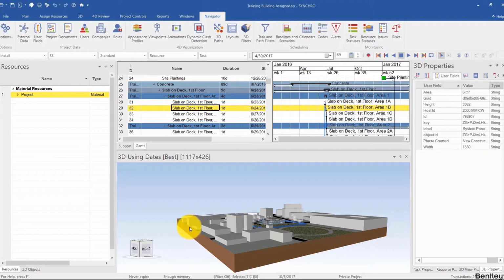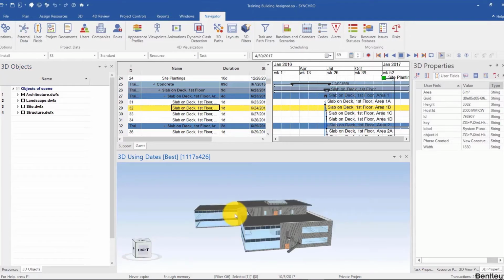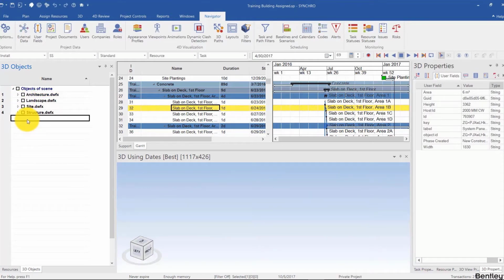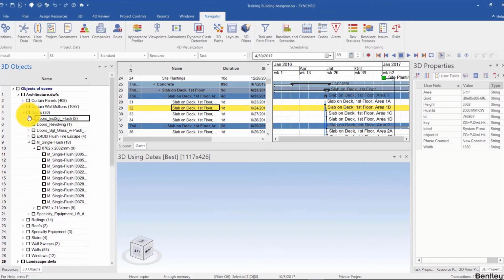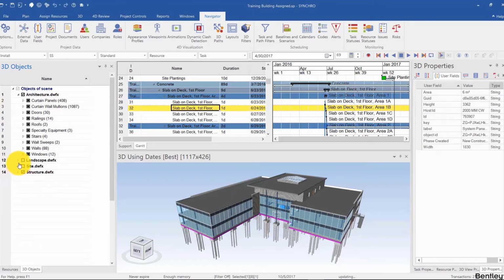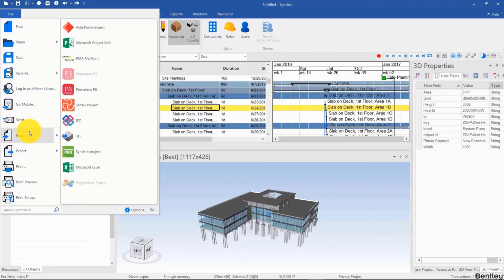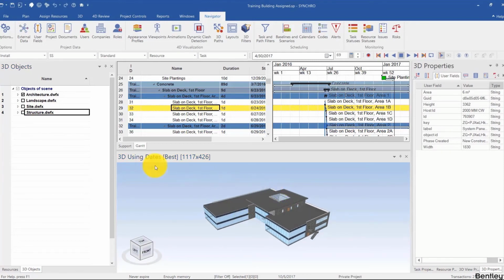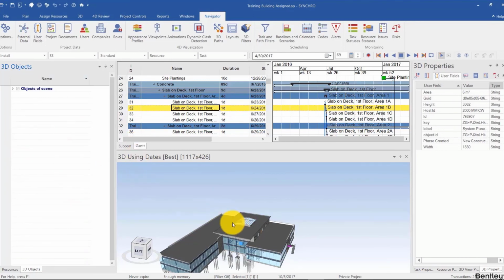SYNCHRO 4D: Load/Unload Trees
This video covers:
•Loading and unloading 3D objects
•Difference between loading / unloading and filtering
•Limiting hierarchy levels in 3D objects tree